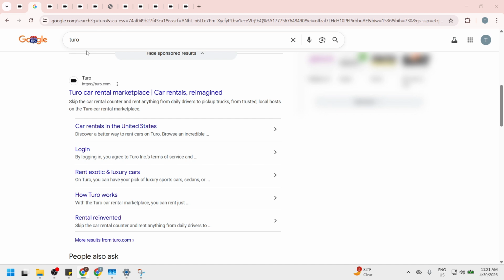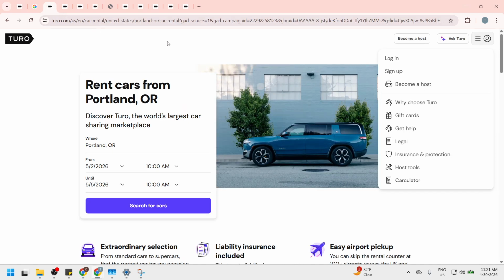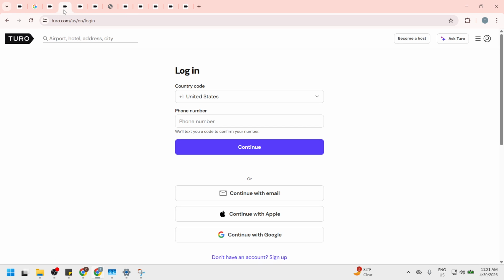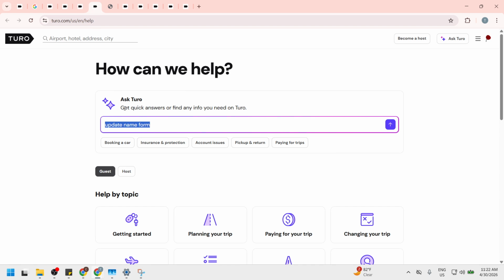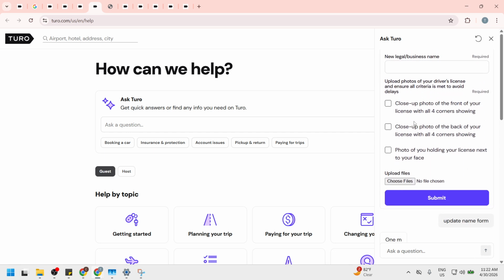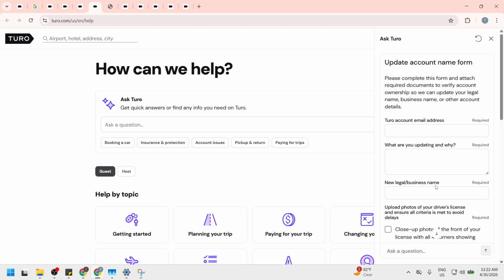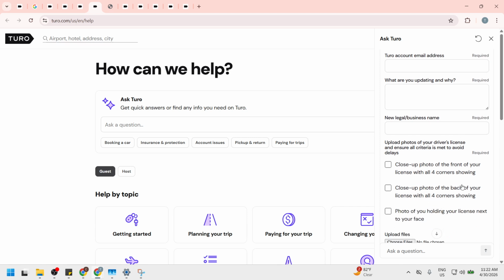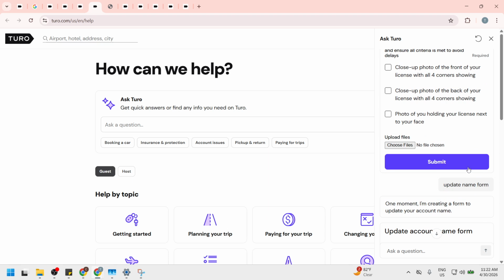How to Change Name on Turo Account [2026 Full Guide]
How to Change Name on Turo Account

In this video, we show you exactly how to change the name on your Turo account to ensure your profile matches your legal identification documents or to correct minor spelling errors. This process guides you through updating your personal information settings through the account dashboard or navigating the verification review if your profile is already locked.

Maintaining an accurate legal name on your profile is critical for insurance compliance, identity verification, and smooth vehicle pick-ups with your host. By accessing your account management parameters, updating your contact credentials, or contacting customer support to upload an updated driver’s license if your account details are restricted, you can successfully align your account profile with your official credentials and maintain seamless booking privileges.

Technical Specs:
Software: Turo Mobile App & Web Platform; Feature: Account Settings, Profile Editing & Identity Alignment

How to Change Name on Turo Account, Change Name on Turo Account, how to update name on Turo, edit Turo profile name, Turo account name change, change legal name Turo, Turo name doesn't match license, update personal info Turo app, fix spelling on Turo account, Turo host name change tutorial, edit guest name Turo, Turo account settings guide, Turo profile verification issue, update driver information Turo, digital account management tutorials